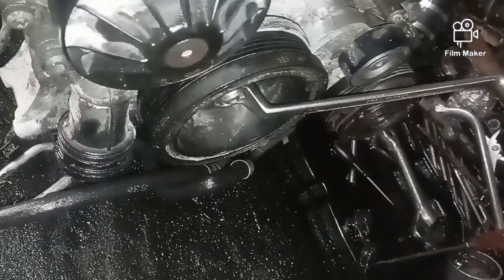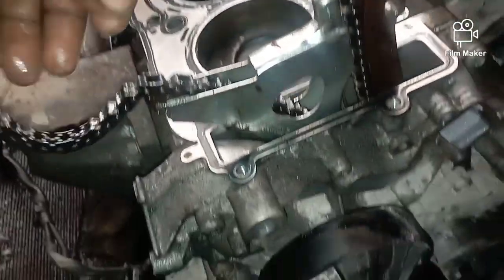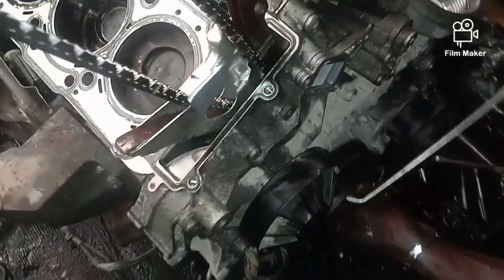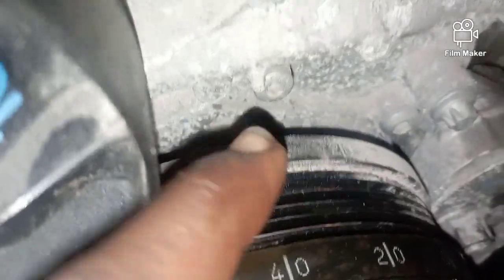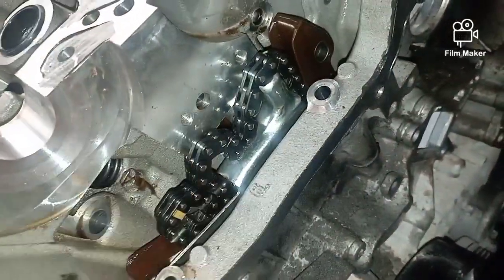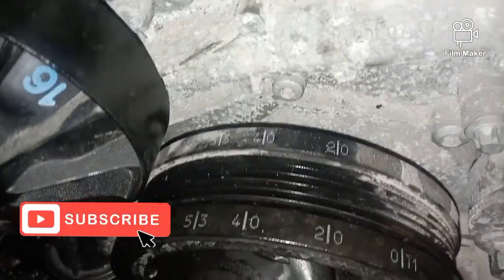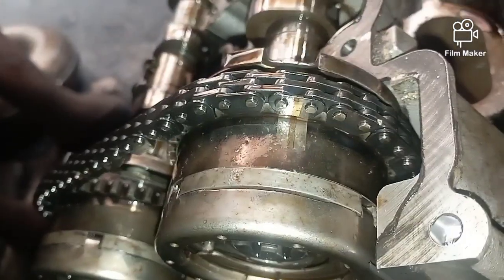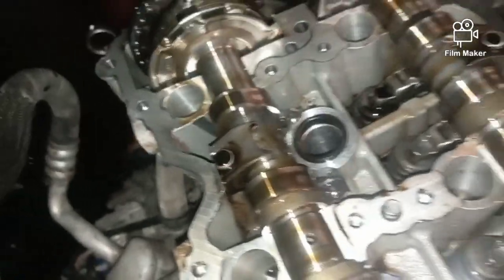How to set 276 timing chain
the Mercedes Benz engine 276, is available for alot of Mercedes cars and geep.
this are list of cars this engine can fit on.
1)  ml350 4matic 012
2)  c300 4matic 013
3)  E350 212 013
4)  GLk350 013 etc

the timing are all the same.

the power output for this engine is 328hp(245kW; 333ps).

 the timing number for the pully 4/0, will match the water pump mark.